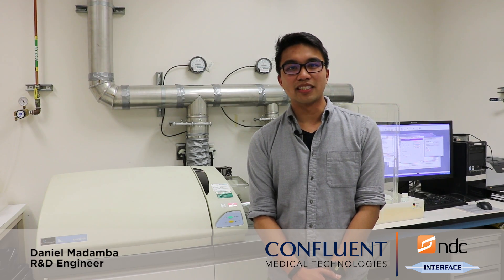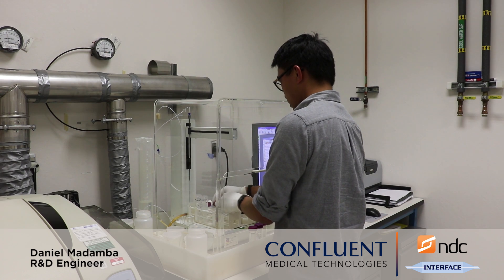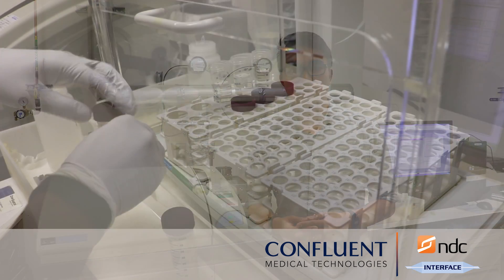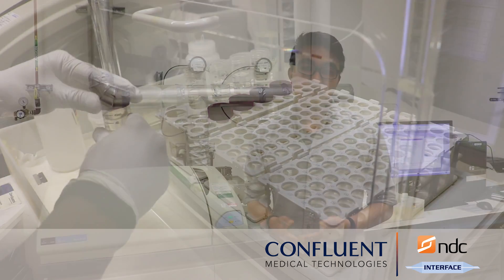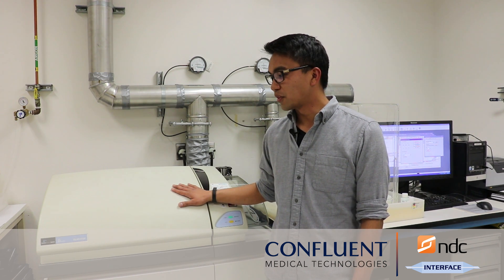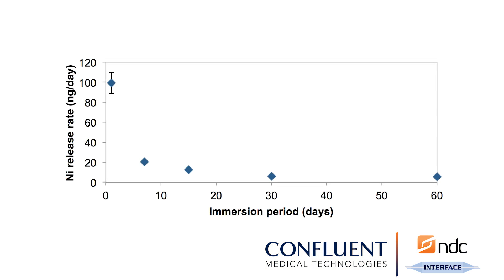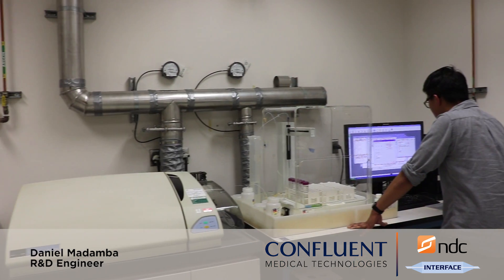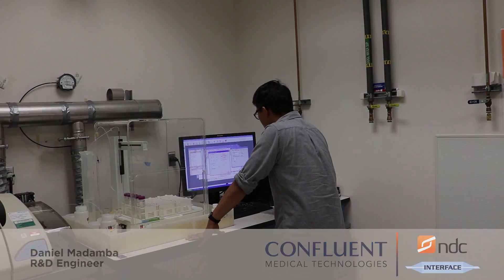Tech Video: Nickel Ion Release Testing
R&D Engineer, Daniel Madamba, explains the importance of Nickel Ion Release Testing for implantable Nitinol devices.

Visit us at ConfluentMedical.com